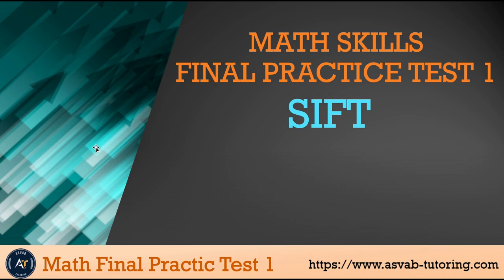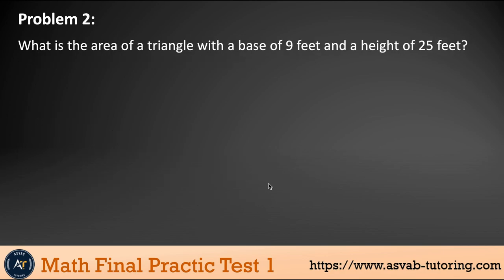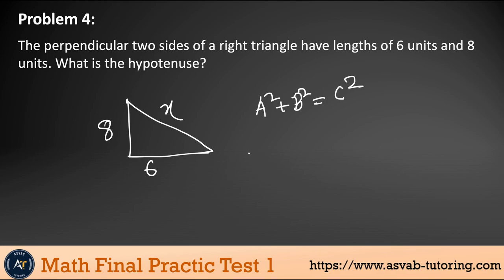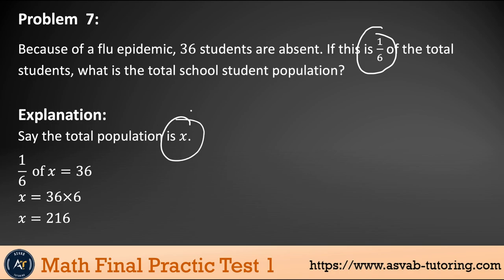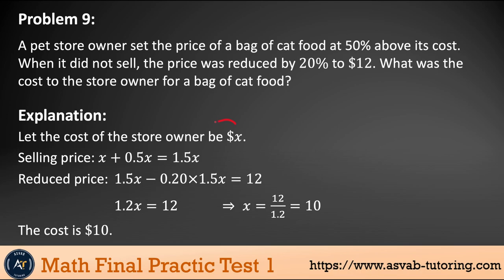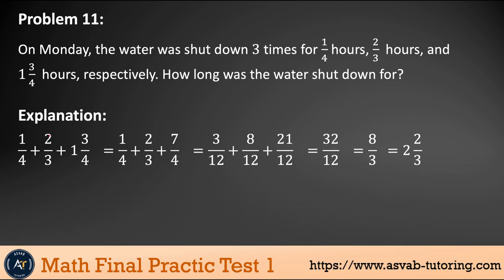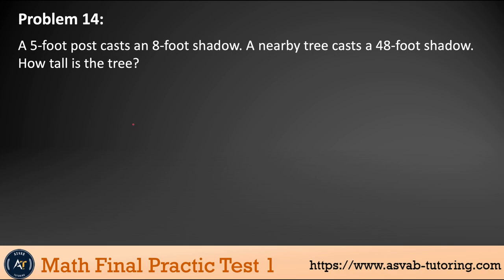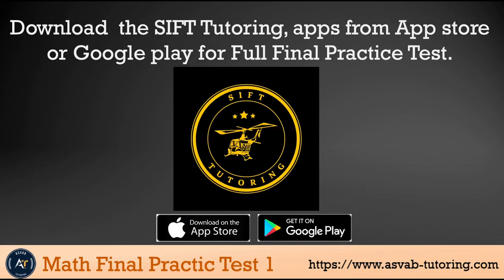SIFT Math Skills Review-1 2024 | ARMY Aviation Officer candidate Test 2024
SIFT Math Skills review. Practice the final practice test 1 questions  multiple times and take the prediction test to get 80% or higher

Download the best app for the SIFT test:
SIFT on IOS:
SIFT on Google Play Store
Request a 1-on-1 tutor
.social media.